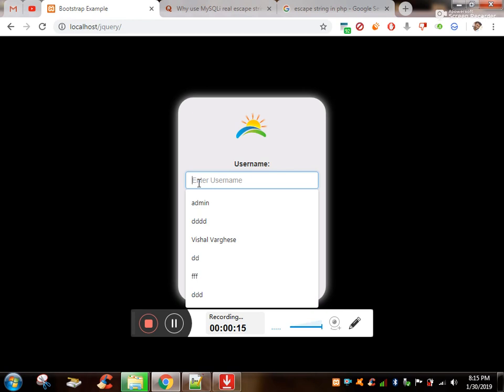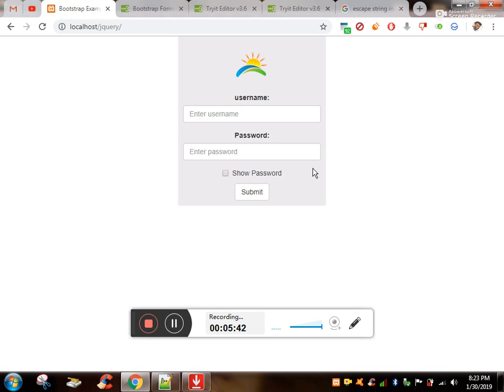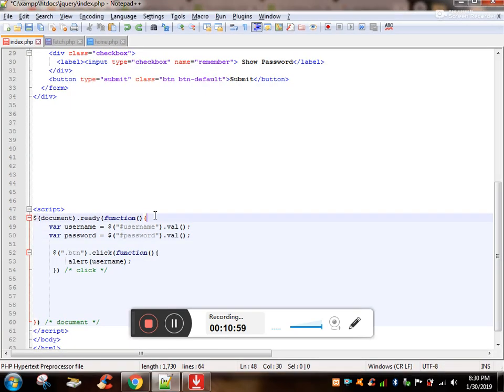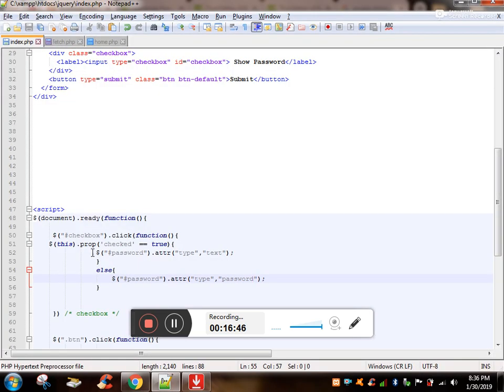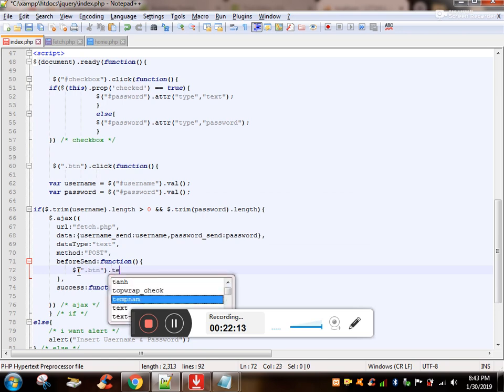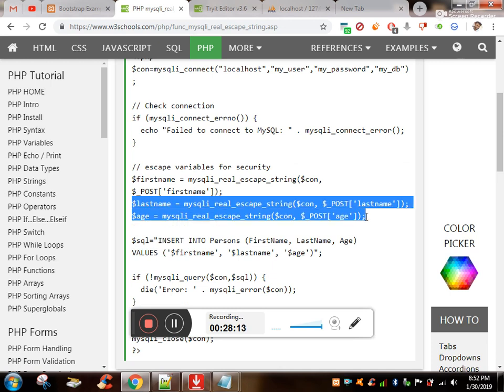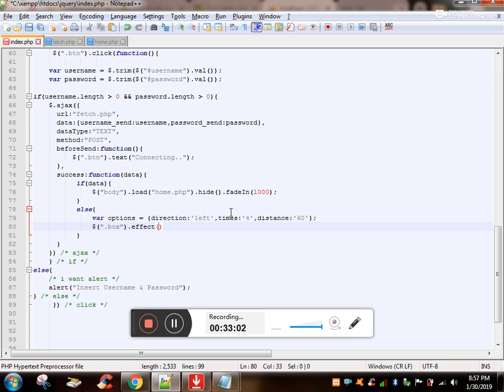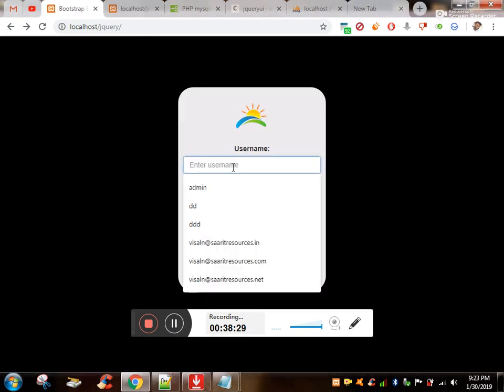Pro Login Form - PHP/MYSQL-AJAX